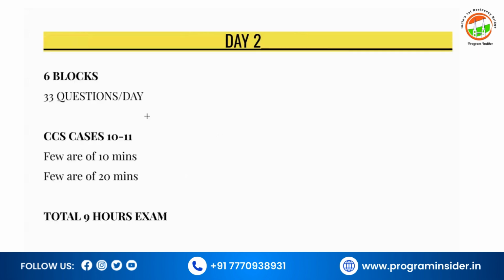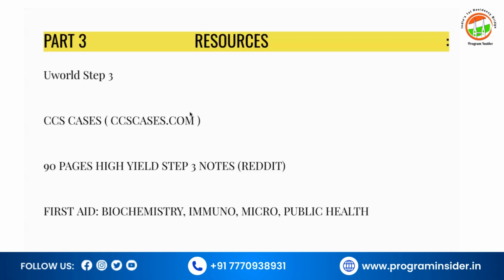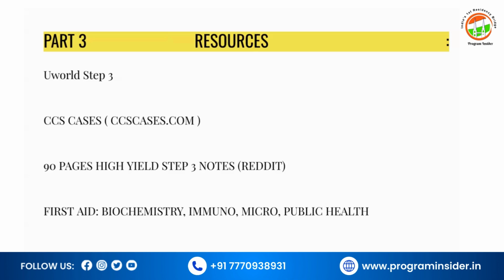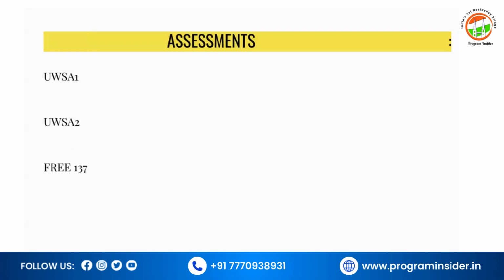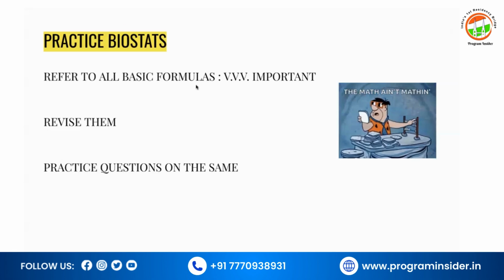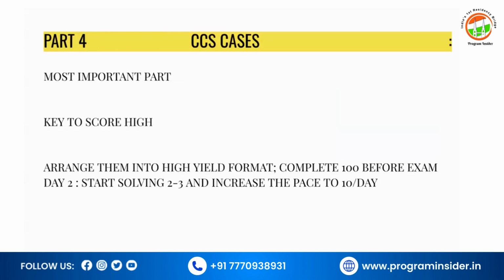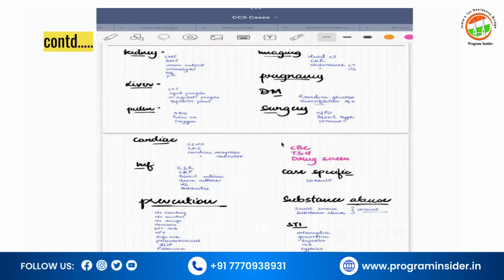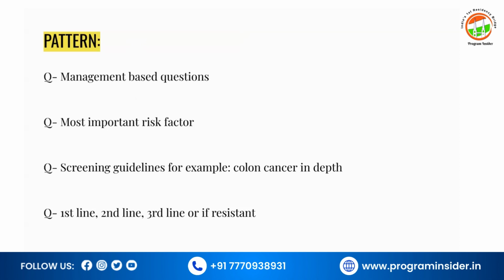STEP 3 Complete Guide | Research | Resources | MATCH | FSMB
This comprehensive guide is designed to help you efficiently prepare for the final exam in the USMLE series. Whether you're just starting or looking to refine your study strategy, this plan covers everything you need to know to succeed.

Here we will cover -
1. Timeline
2. Exam Day Schedule
3. Materials
4. Study Strategies
5. High Yield Planning
6. Portfolio

Here is my Next Video on the Untold Story of MATCH 2025

--About Program Insider
We are a SaaS-based AI platform that allows USMLE aspirants to find the like minded mentors and get attention to what they did in their journey for being successful. Our platform helps you in making your journey hassle free with 95% customized solutions.

Our R③ System offers
*Right Networking
*Right Application
*Right Mentorship